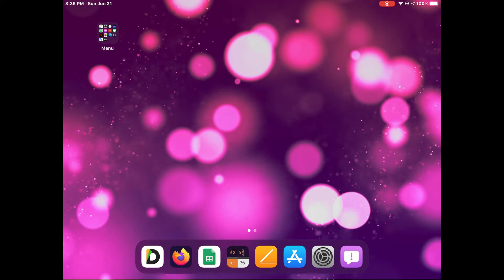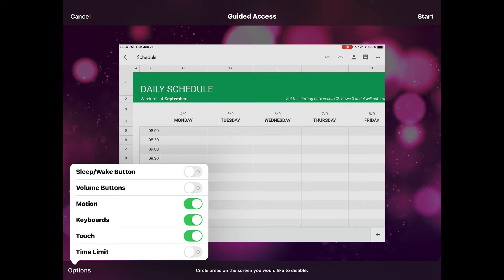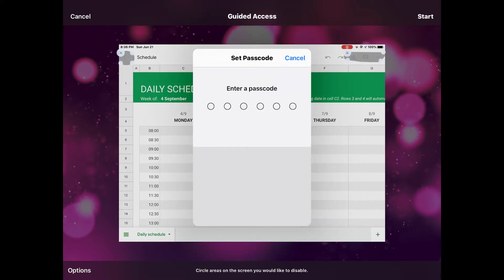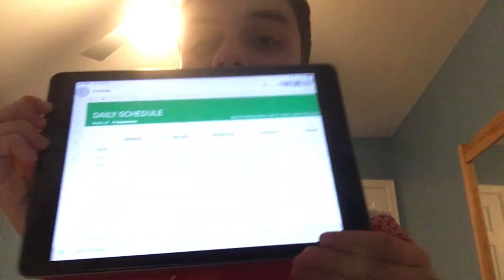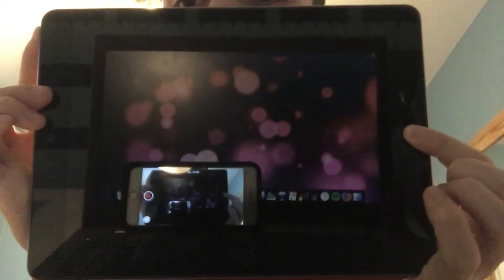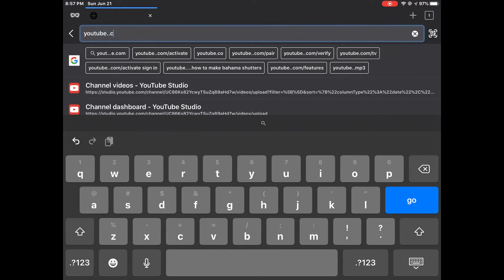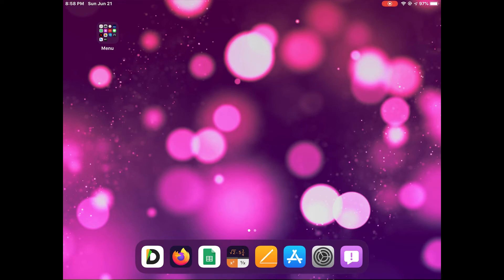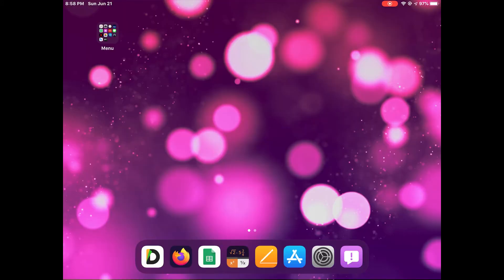The Fatal Flaw in Guided Access on iOS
In this video, I show you how easy and simple it is to break out of Guided Access on iOS.
The purpose of this video is to inform employers and teachers that Guided Access is not perfect. There is a fatal flaw in it that can be easily exploited.